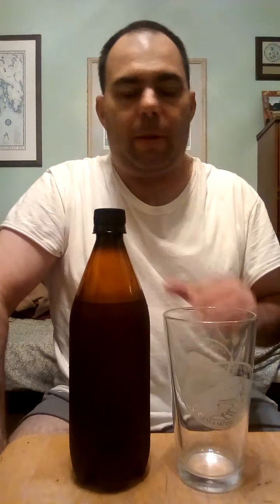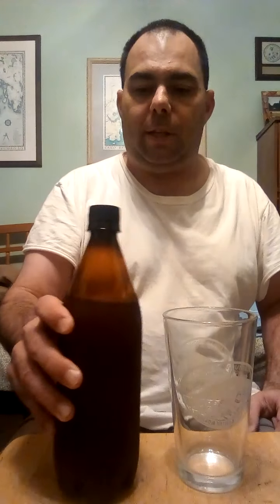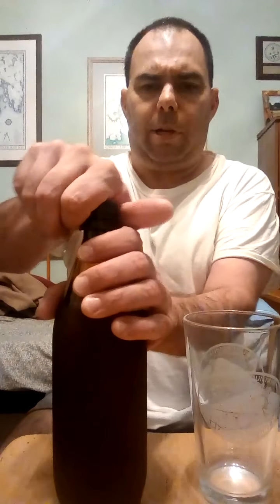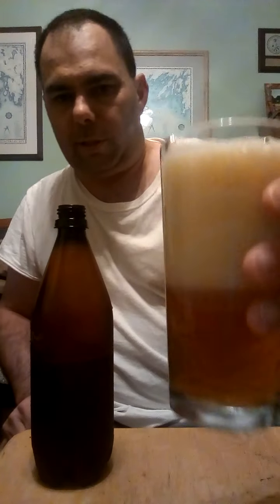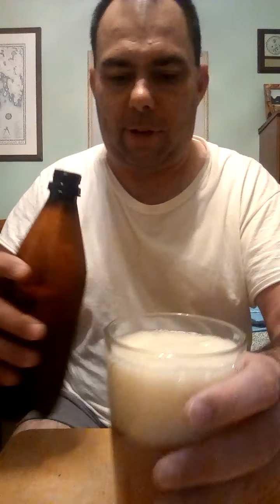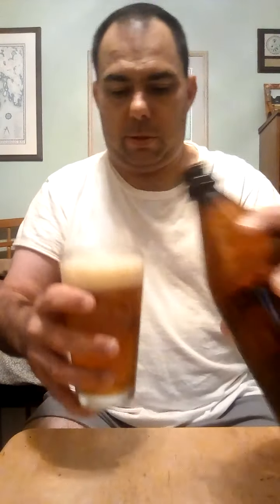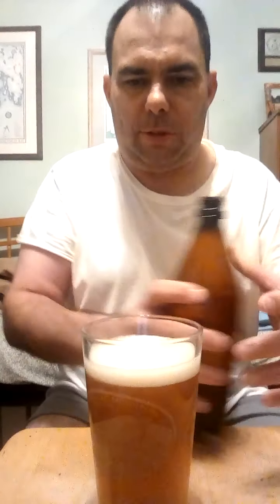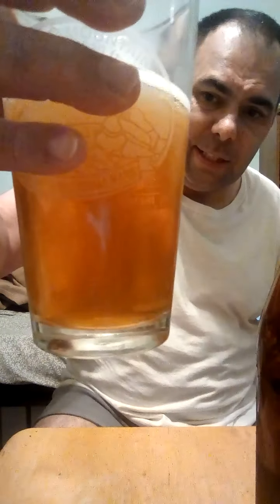Mr.Beer Taste Test: Mexican Aztec Cerveza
I am taste testing Mr. Beer's Mexican Aztec Cerveza. 14 days fermenting and 14 days conditioning. Cheers!